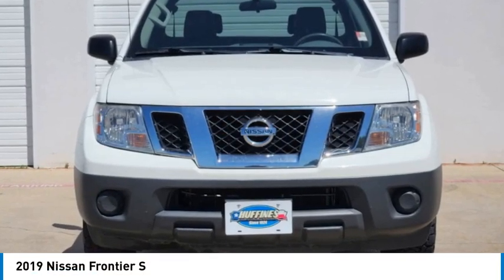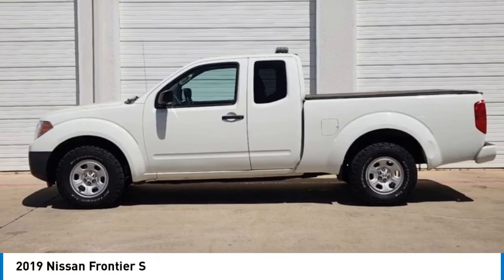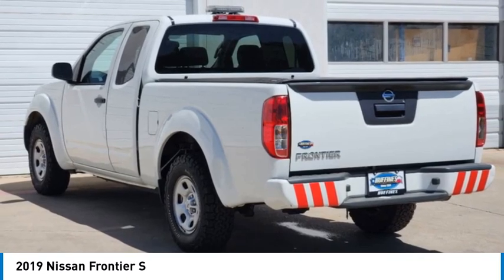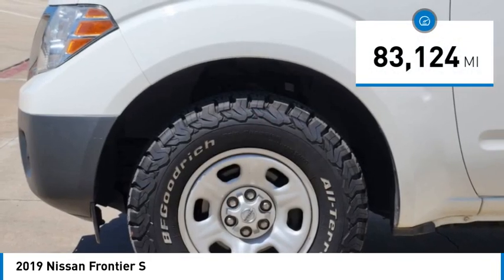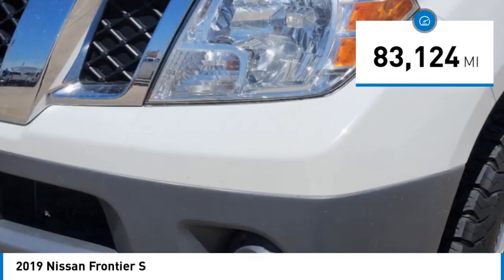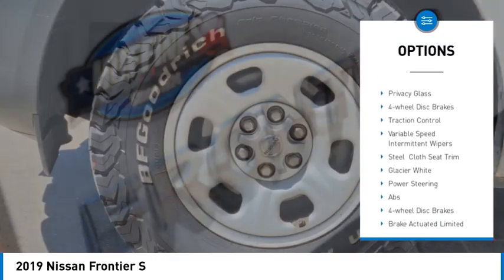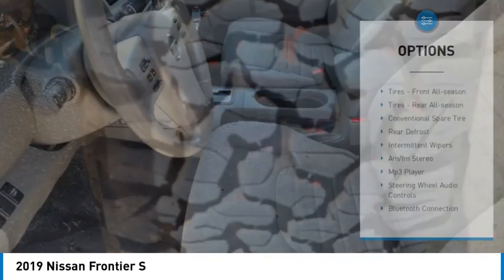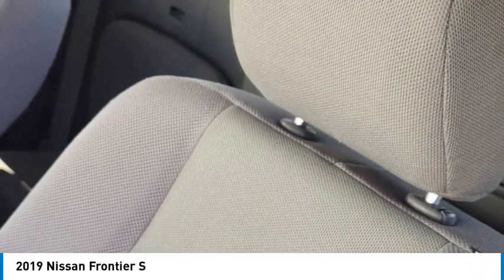2019 Nissan Frontier P3231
2019 Nissan Frontier S

1400 S. Stemmons Frwy.

FUEL EFFICIENT 22 MPG Hwy/17 MPG City! Glacier White exterior and Steel interior, S trim. Brake Actuated Limited Slip Differential, Bluetooth, Back-Up Camera, iPod/MP3 Input. READ MORE!KEY FEATURES INCLUDEBack-Up Camera, iPod/MP3 Input, Bluetooth, Brake Actuated Limited Slip Differential MP3 Player, Privacy Glass, Steering Wheel Controls, Electronic Stability Control, Bucket Seats. Nissan S with Glacier White exterior and Steel interior features a 4 Cylinder Engine with 152 HP at 5200 RPM*.EXPERTS CONCLUDEEdmunds.com s review says Engine torque and response are better than in rivals. . Great Gas Mileage: 22 MPG Hwy.BUY WITH CONFIDENCECARFAX 1-OwnerMORE ABOUT USAt Huffines we believe the vehicle buying process should be hassle free. We are willing to answer every question you might have during your search for the perfect vehicle. Huffines has been satisfying customers & forming lifetime friendships in the Greater Dallas area since 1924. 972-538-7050Horsepower calculations based on trim engine configuration. Fuel economy calculations based on original manufacturer data for trim engine configuration. Please confirm the accuracy of the included equipment by calling us prior to purchase.